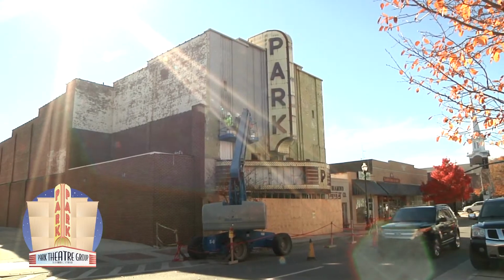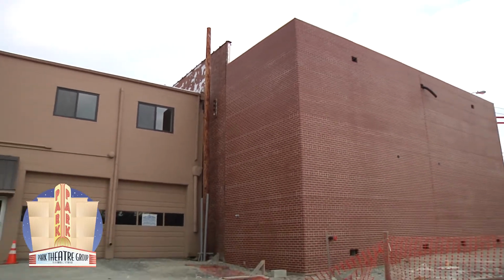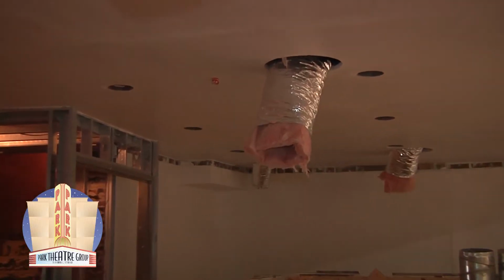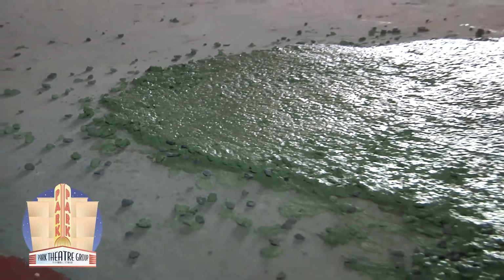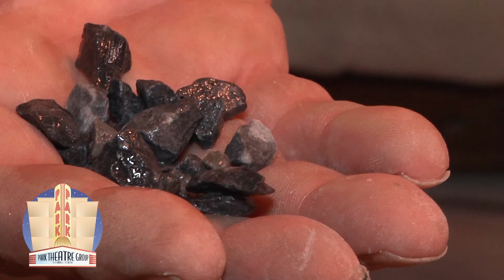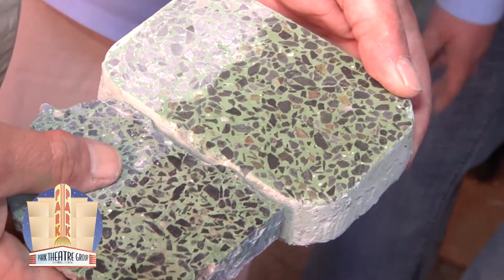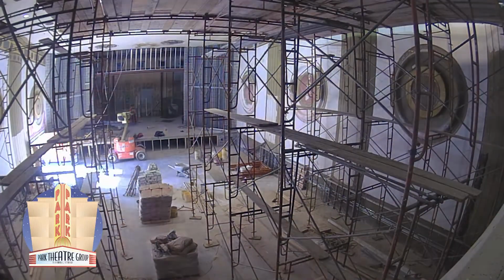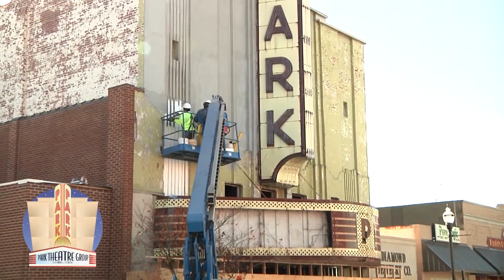Park Theatre Update - November 14, 2014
In this latest update from the Park Theatre reconstruction in McMinnville, Tennessee, you'll see all the latest progress on the project.  See how the terrazzo floor refurbishing is coming along, plus the front of the building, as well as everything else going on at the theatre.  We've got less than four months to completion, and things are right on track!